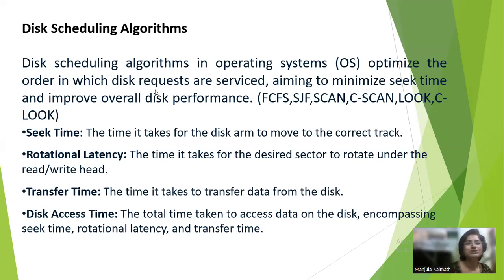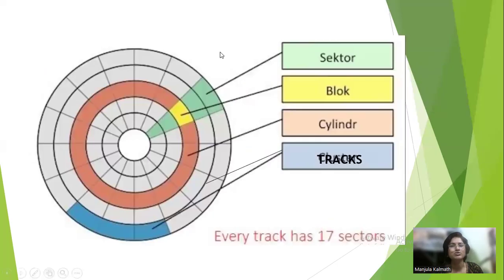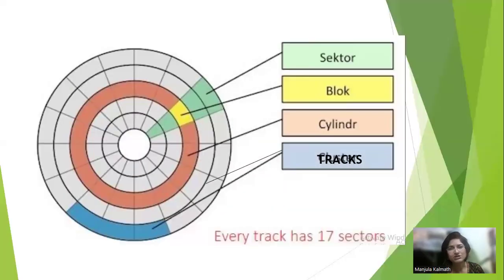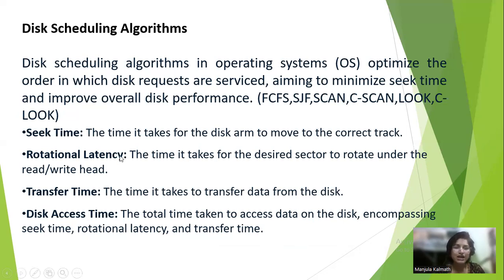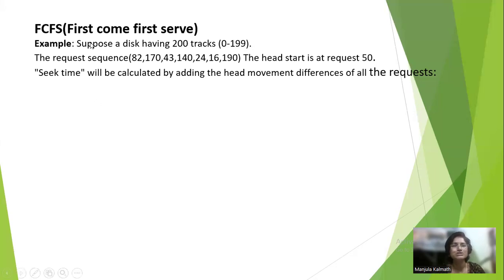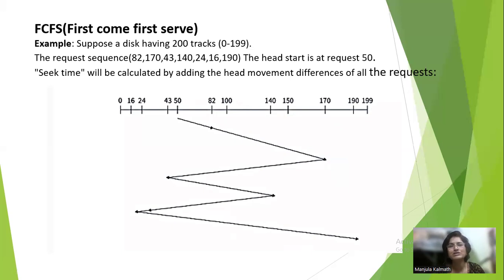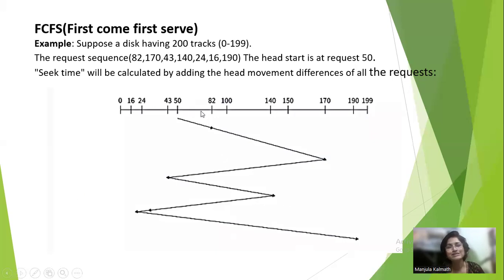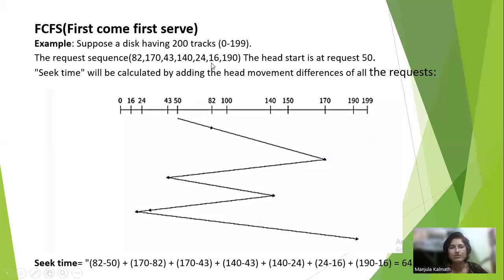Disk scheduling algorithms in Operating System-Part1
Disk scheduling algorithms manage the order of disk I/O requests. Seek time, latency time, Transfer time . The hard disk is structured with tracks, sectors, and blocks, and FCFS scheduling processes requests sequentially as they arrive.